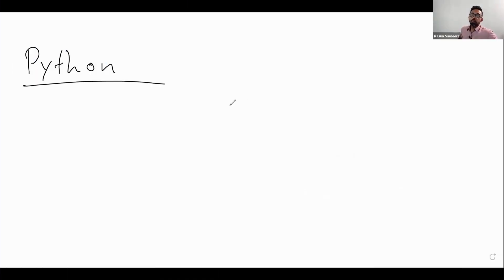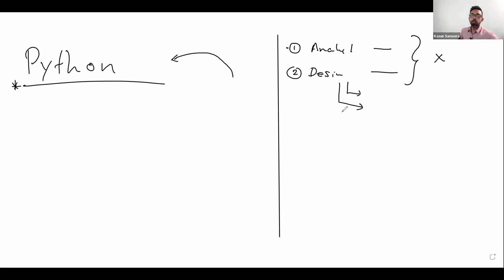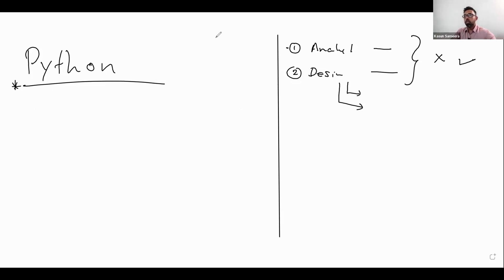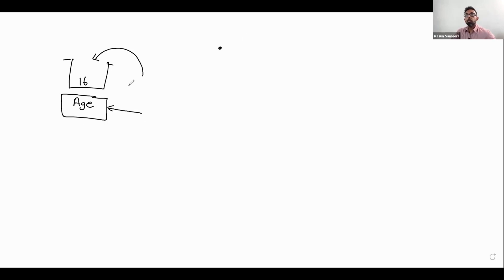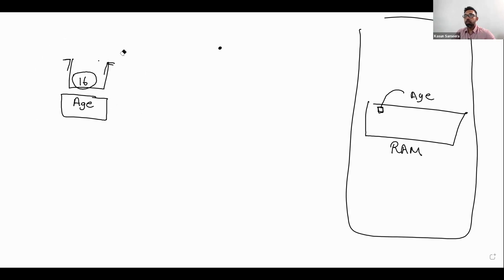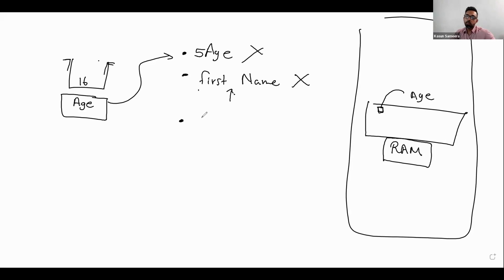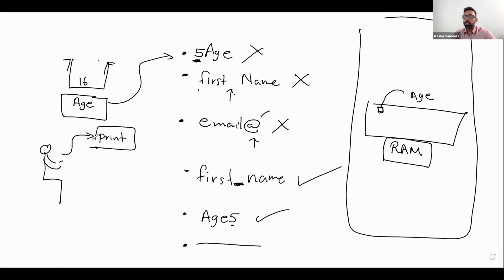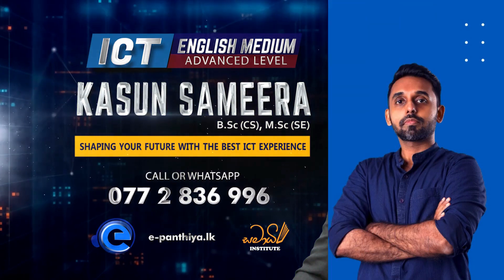ICT Python Programming - Basic Steps | A/L - ICT English Medium | Kasun Sameera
English medium A/L ICT Python Programming

Students can participate online or physically.
Join the WhatsApp group to attend the free first class.

Connect and experience the most effective way of learning ICT

Conducted by :
         𝙆𝘼𝙎𝙐𝙉 𝙎𝘼𝙈𝙀𝙀𝙍𝘼
                       𝐵.𝑆𝑐, 𝑀.𝑆𝑐

For Registrations and More Details
Contact +𝟵𝟰 𝟳𝟳 𝟮 𝟴𝟯𝟲 𝟵𝟵𝟲
𝘸𝘸𝘸.𝘦-𝘱𝘢𝘯𝘵𝘩𝘪𝘺𝘢.𝘭𝘬